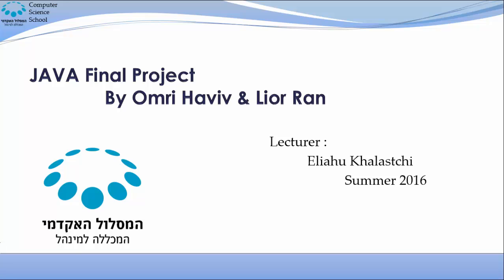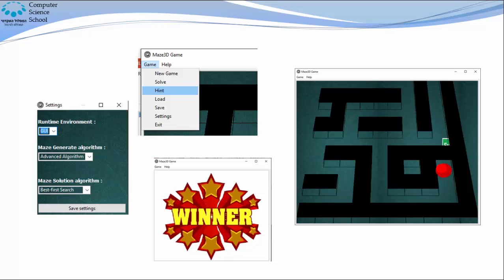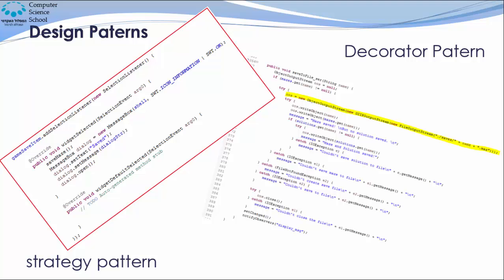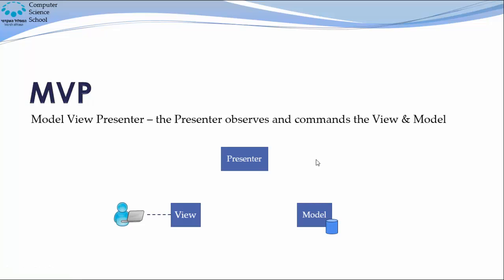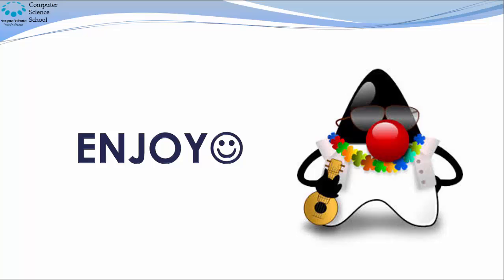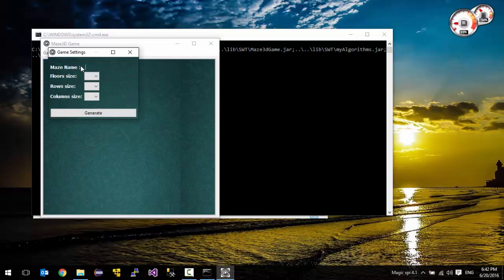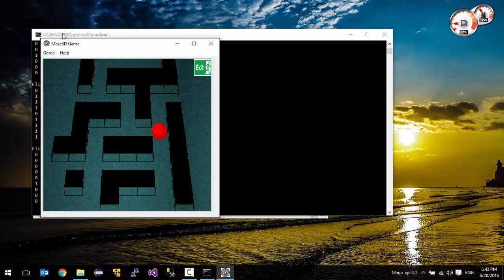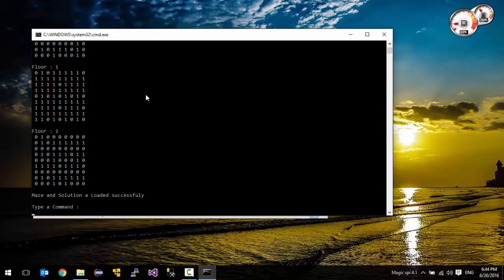Final Java Project- 3DMAZE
Final Java Project by Omri Haviv and Lior Ran.
Created on June 20,2016.
College of Management Academic studies.